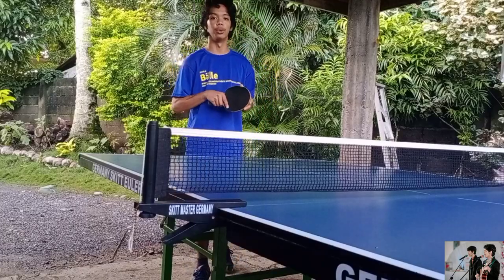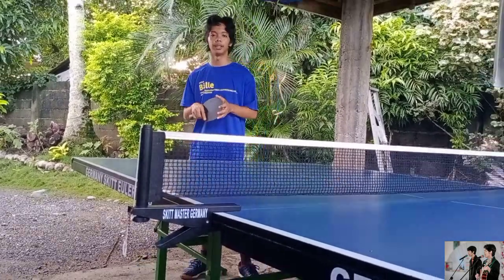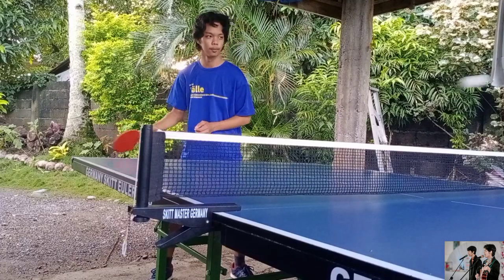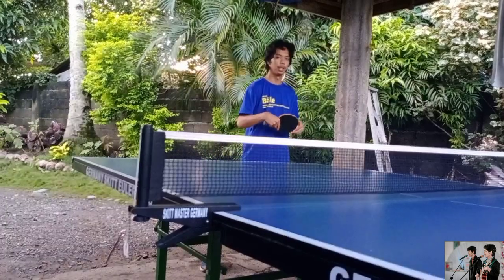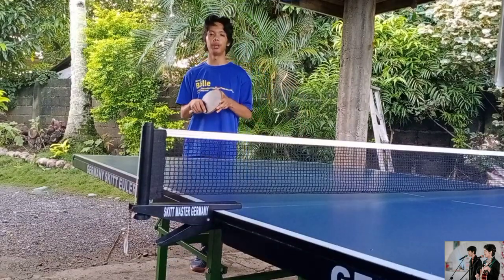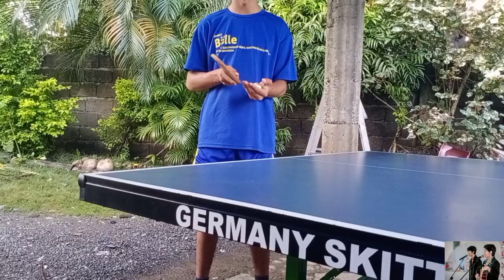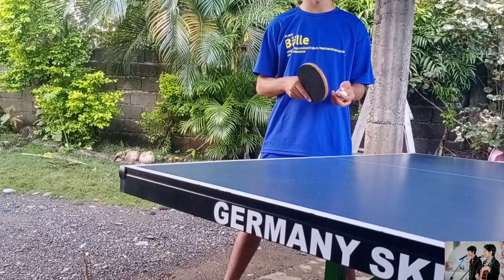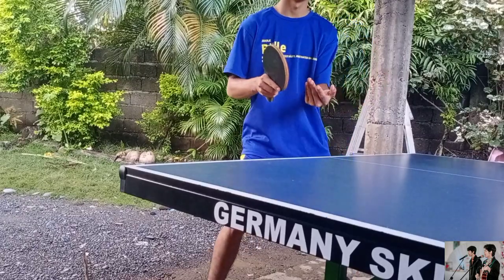VLOG 01-TABLE TENNIS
Learn how to play table tennis properly for beginners like us😂.